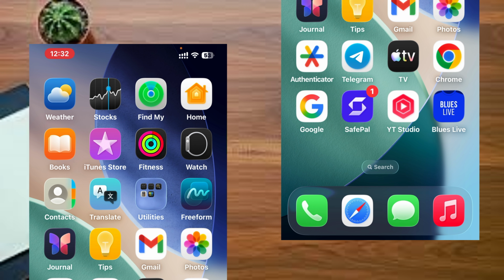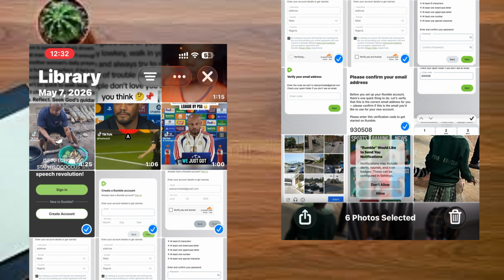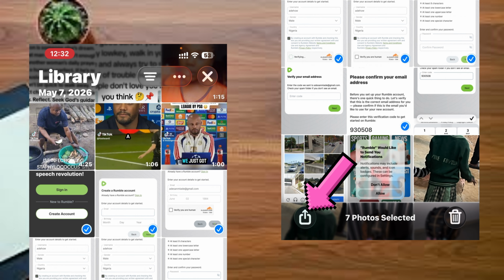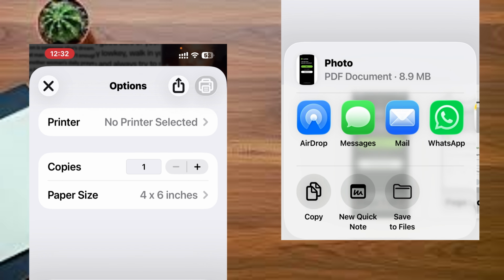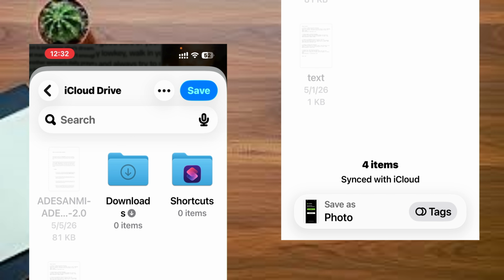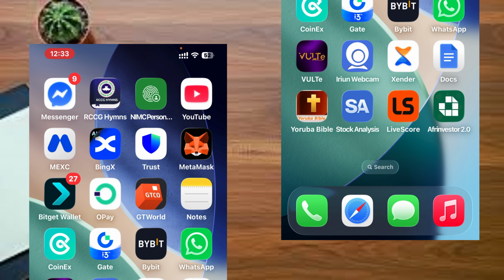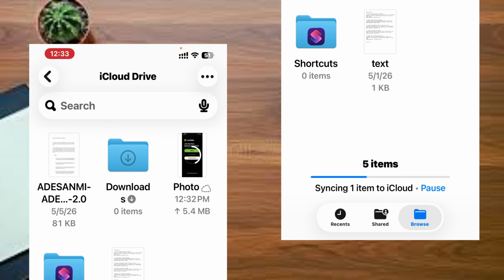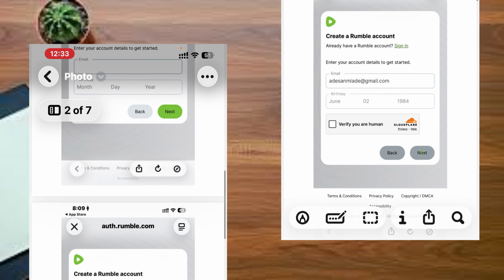Convert Photos into PDF File Using iPhone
Learn how to convert images from JPEG to PDF on iPhone quickly and easily using built-in iPhone tools. This step-by-step tutorial shows you the fastest way to turn photos into PDF files without downloading extra apps.

Whether you want to share documents, organize images, or create PDFs on iPhone, this guide will help you in minutes. Perfect for beginners using iOS devices.